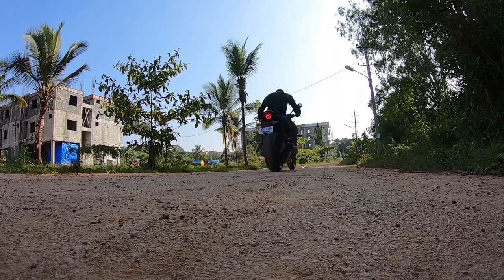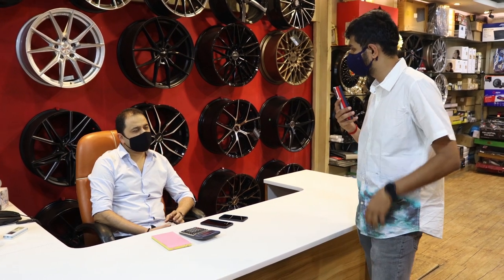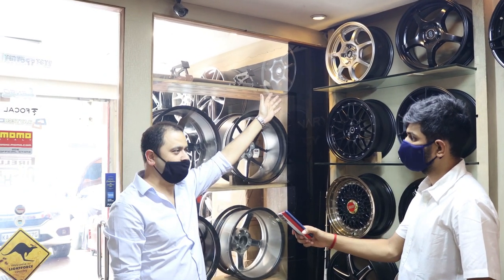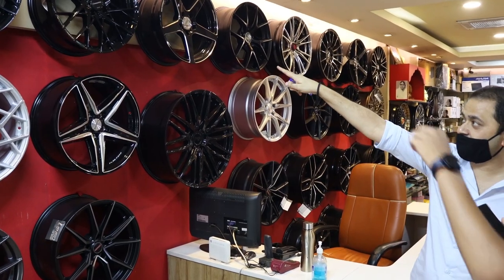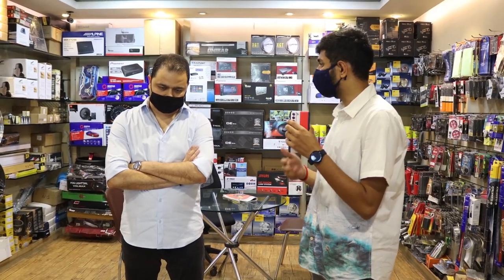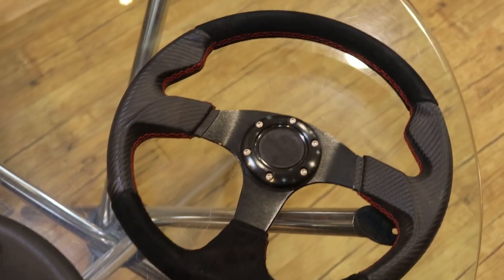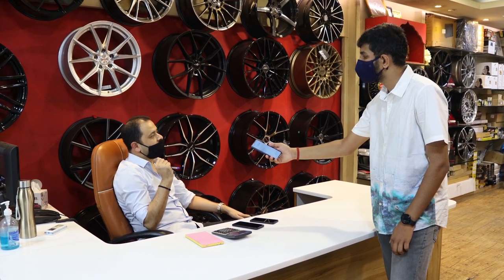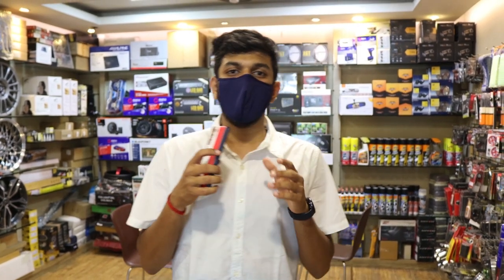Alloy Wheels Collection | Body Kits | Best Price | JC Road | Bangalore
A video on a accessories store near JC Road in Bangalore.
They deal mostly deal with alloy wheels but even have a wide range of accessories.

Car Trendz
Address: Mission Rd, Sudhama Nagar, Bengaluru, Karnataka 560027

Please do watch and let me know your suggestions on the upcoming vlogs in the comments section.

Always Ride responsibly, causing no harm to other riders.
Always wear Helmet while riding
Happy Riding,  Ride Safe